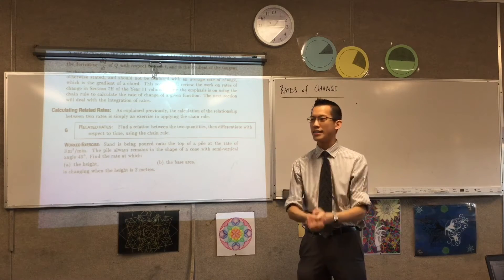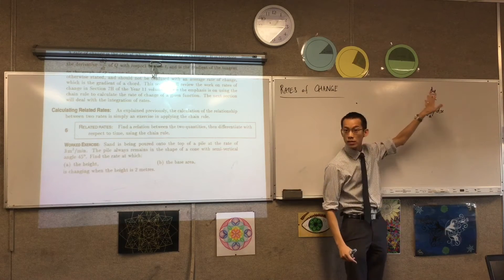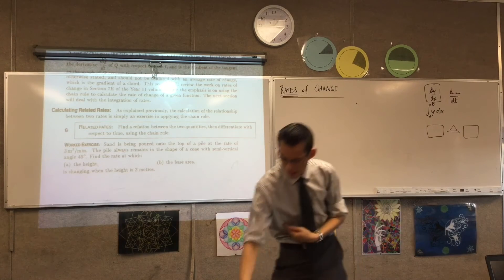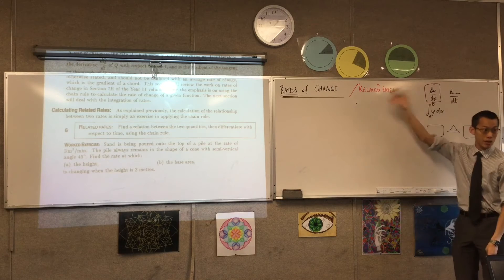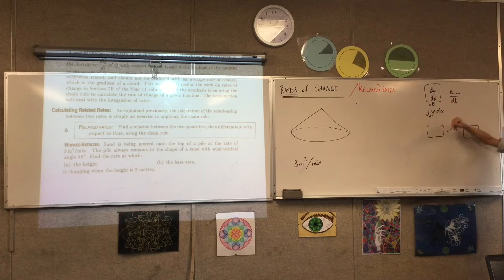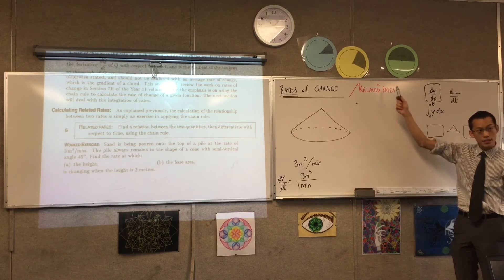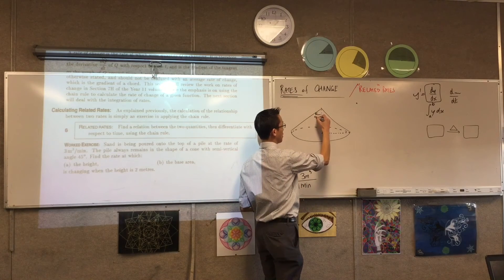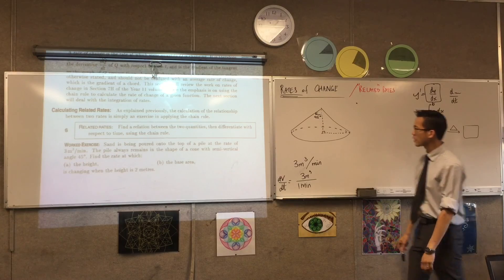Rates of Change (1 of 3: Calculating Related Rates)